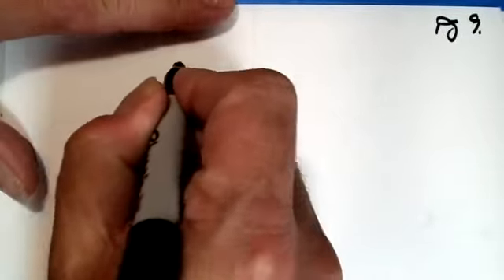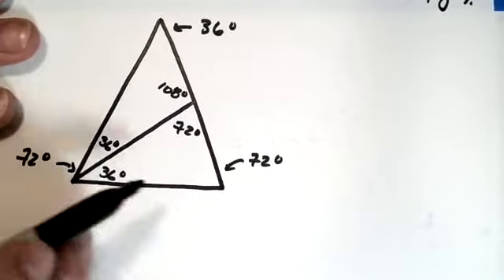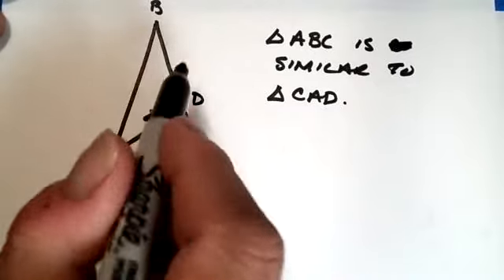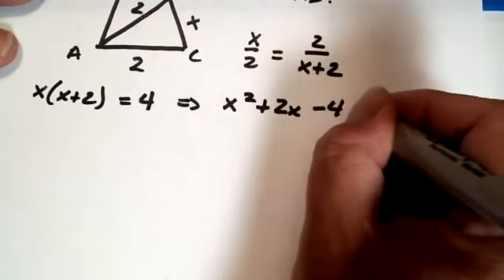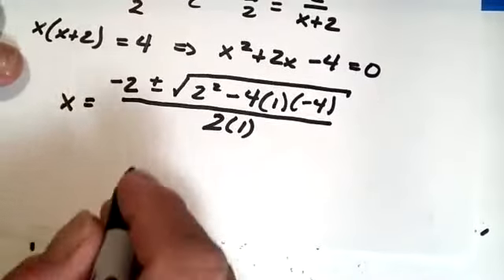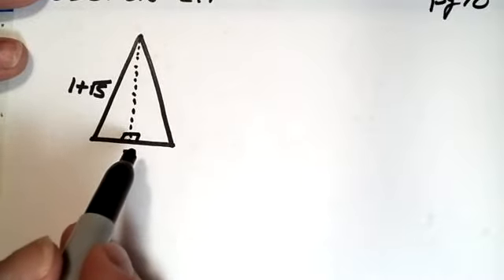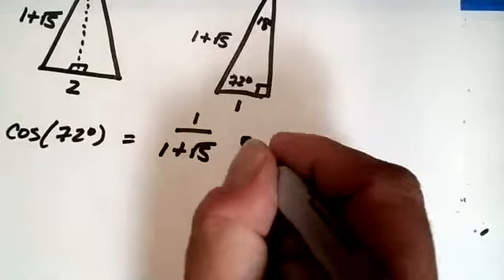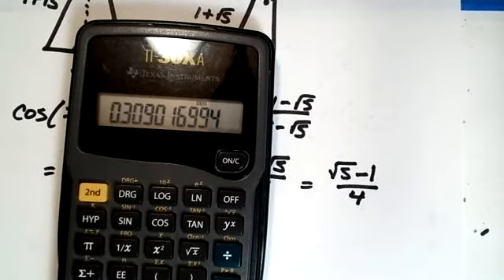Lecture Video: Lial, 11th, Section 2.1, part 5